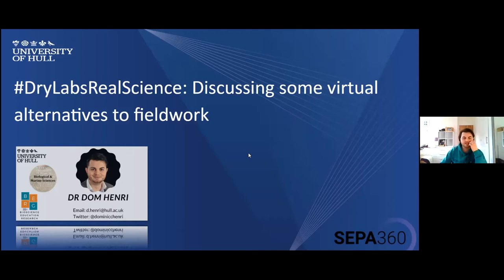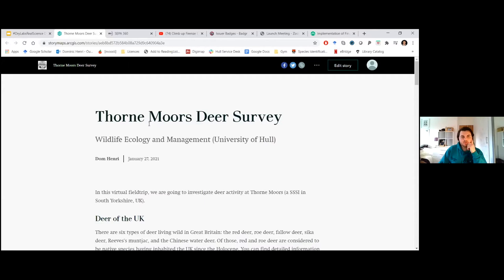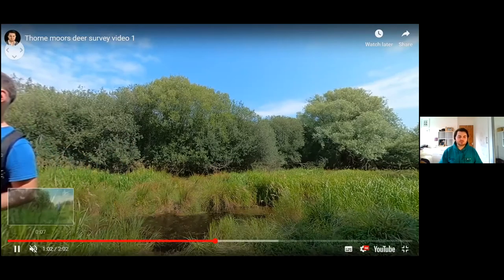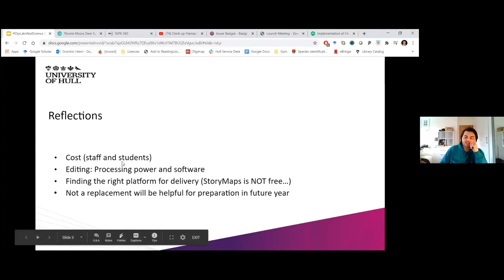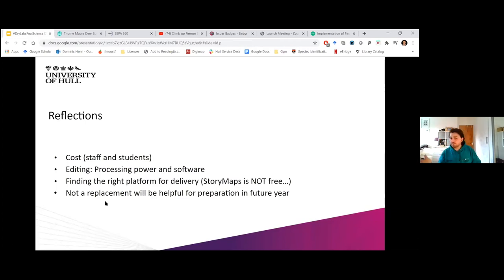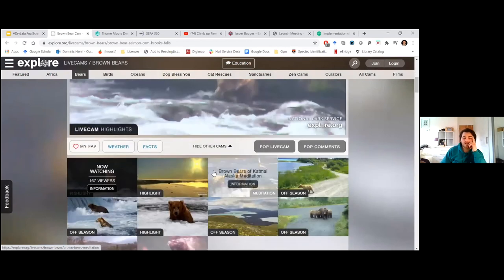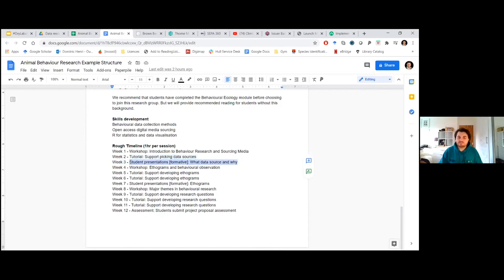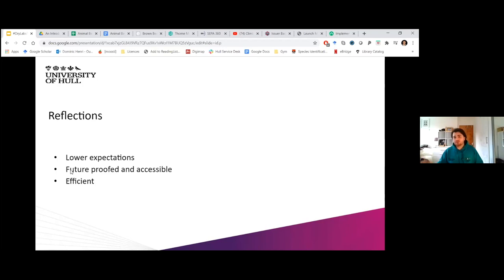Dr Dom Henri - Virtual alternatives to fieldwork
Dr Dom Henri (University of Hull) discusses virtual alternatives to fieldwork projects, including immersive virtual field trips using a 360-degree camera and global studies of animal behaviour